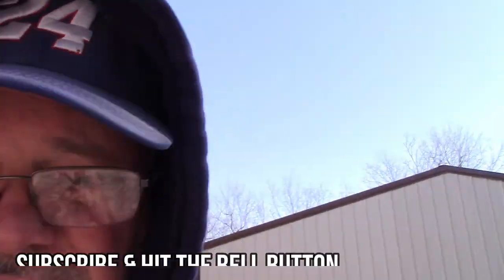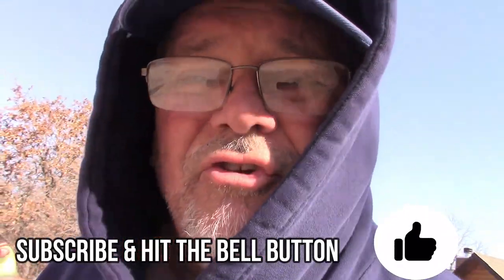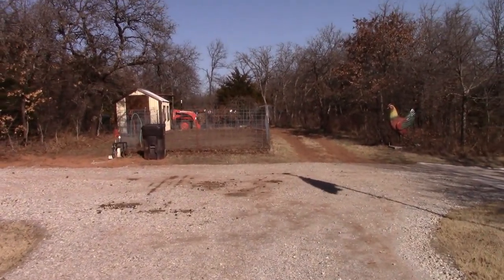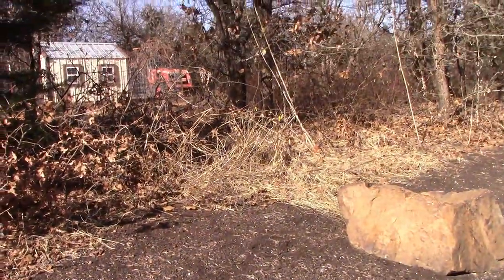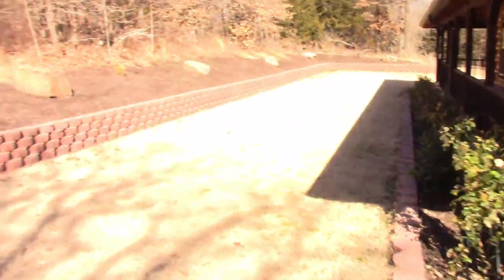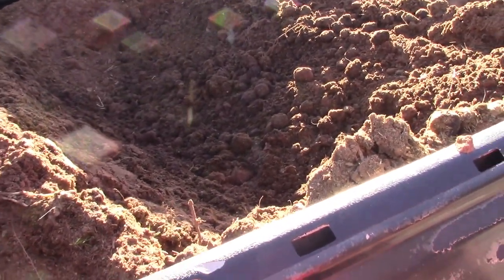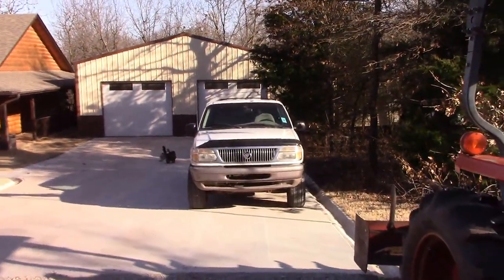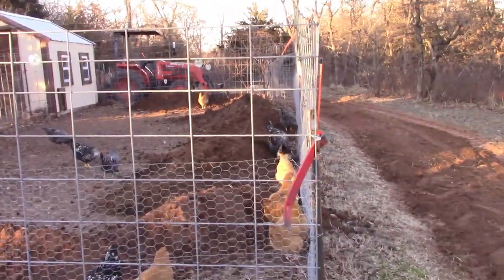HORSE MANURE | GARDEN COMPOST // CHEAP COMPOST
Getting ready for SHEDWARS21

This year i found old HORSE MANURE.
Price $10.00

GARDENS will be real good this year.

I used my 18' TRAILER

We also have three real nice gardens.

Vidpro Microphone